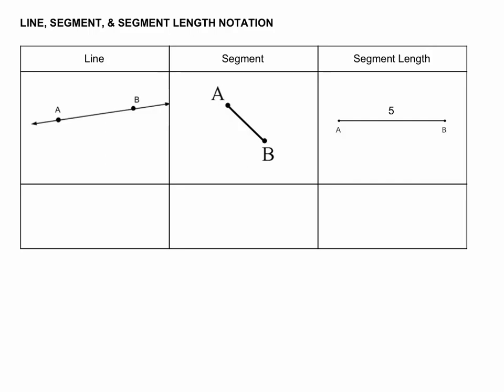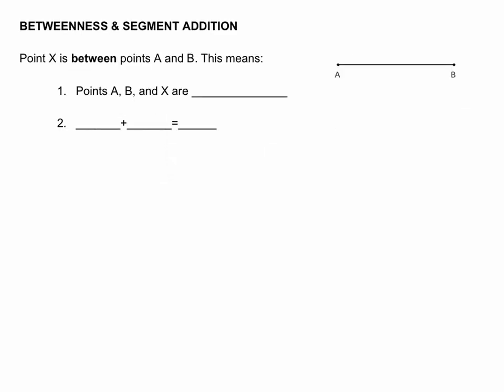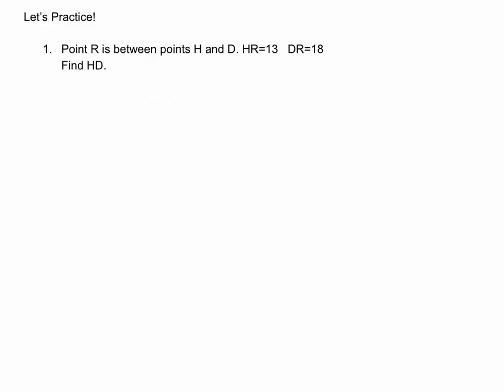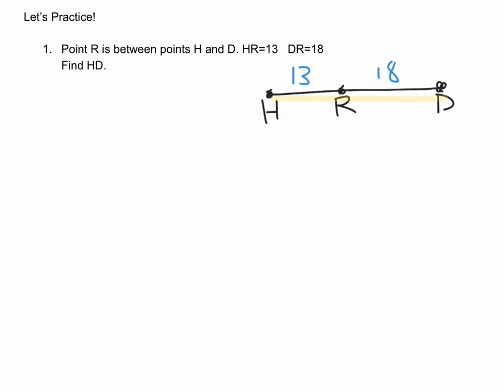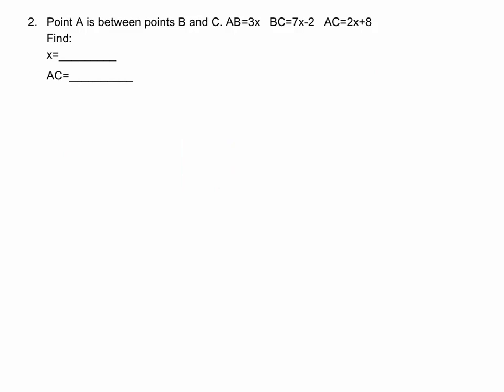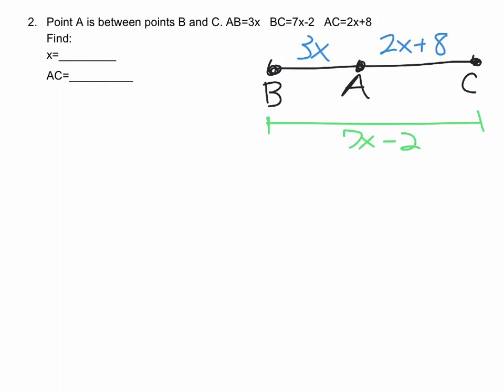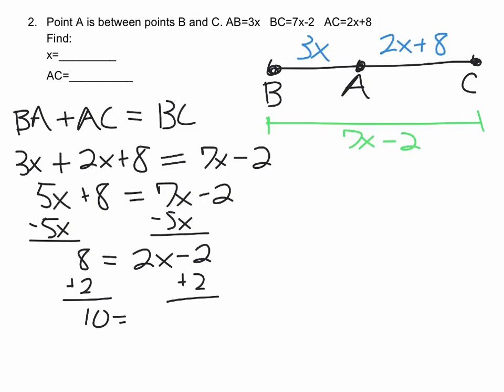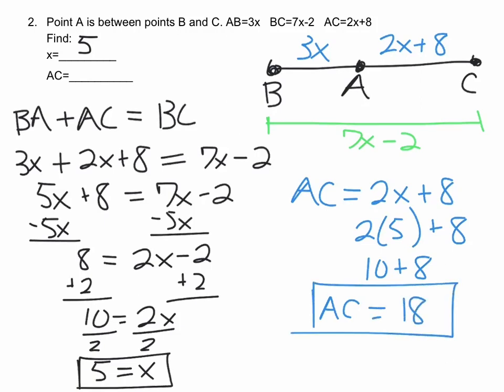Geo 1.2a - Segment Addition